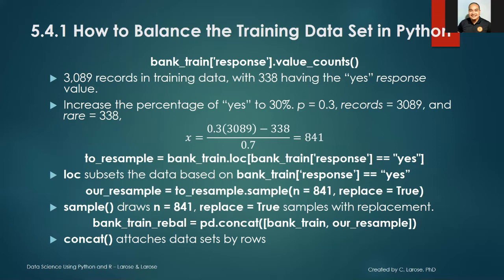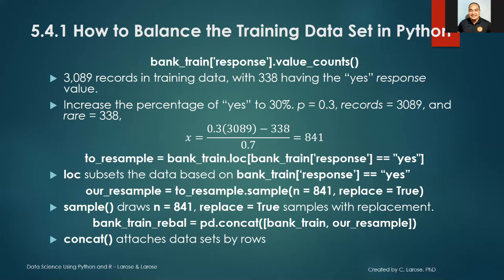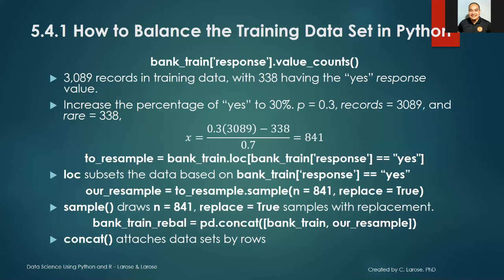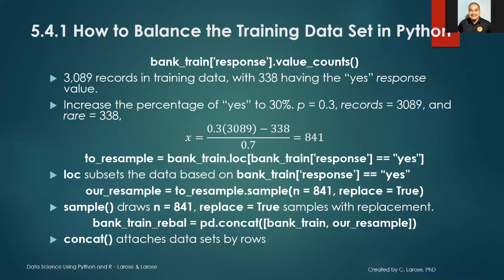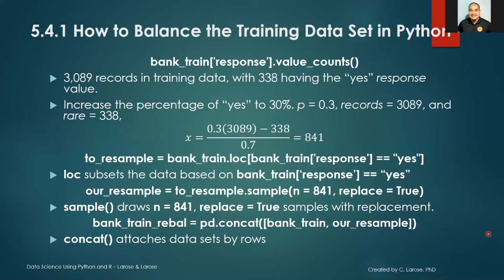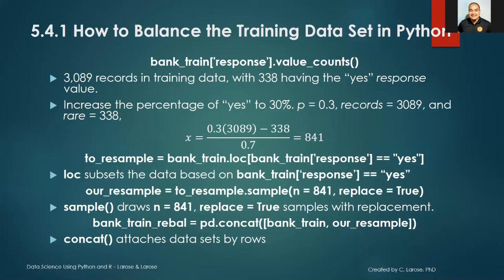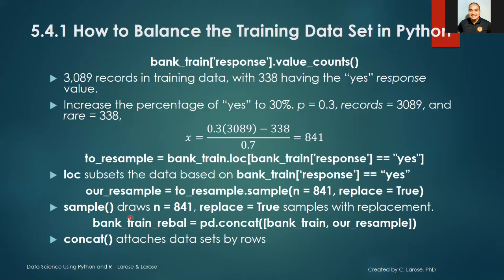Chapter 5 Part3